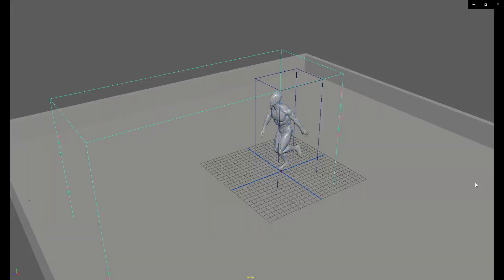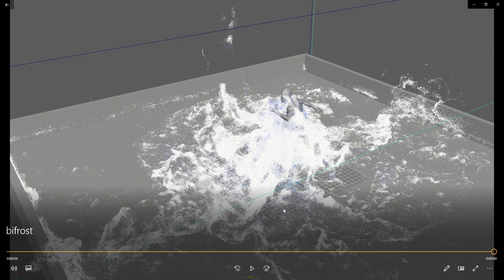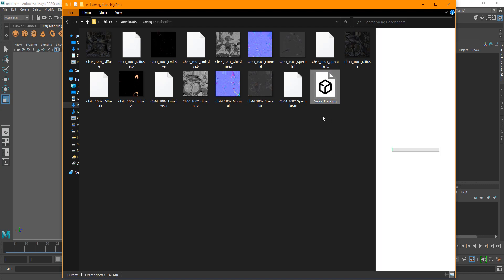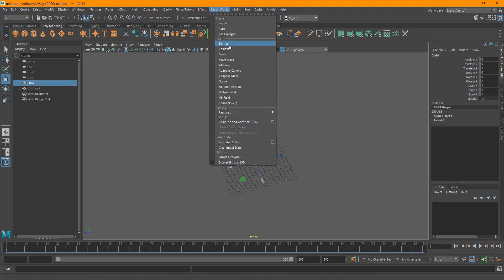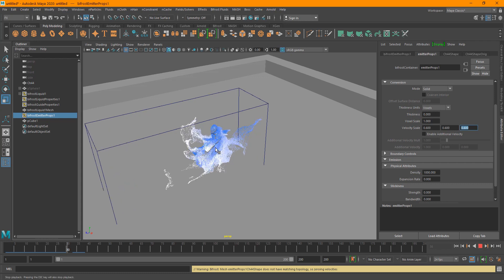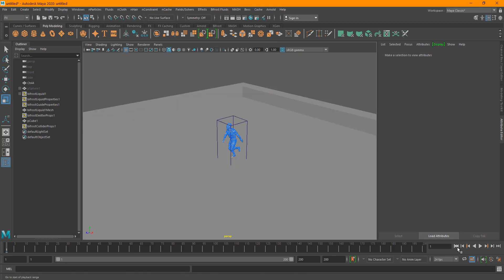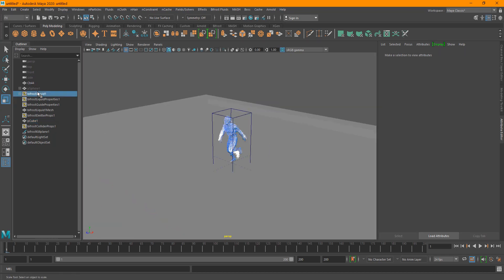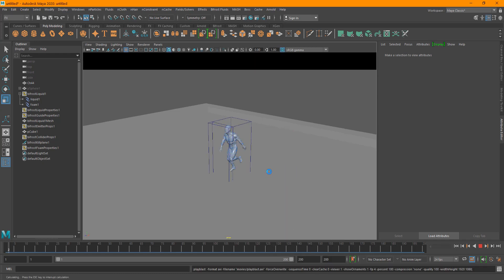Maya Bifrost Fluids Water Dancing Guy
Hey guys ! In this second part of the Maya Bifrost fluids basic tutorial I will show you how to setup a water dancing guy, hope you enjoy it ! make sure to comment anything that you might have missed from the tutorial or any suggestions. Thank you!!!